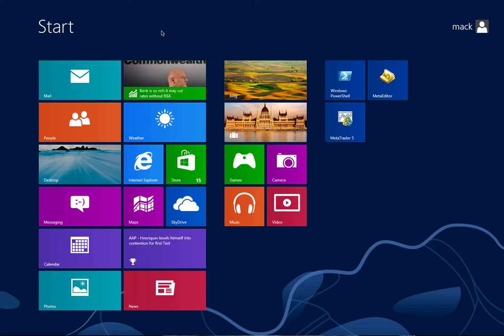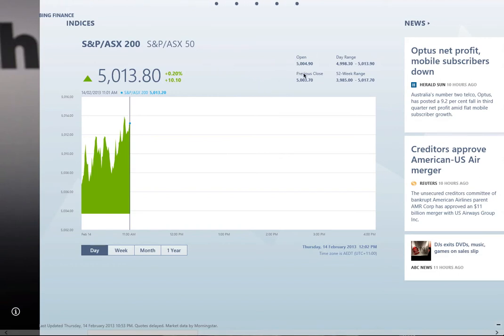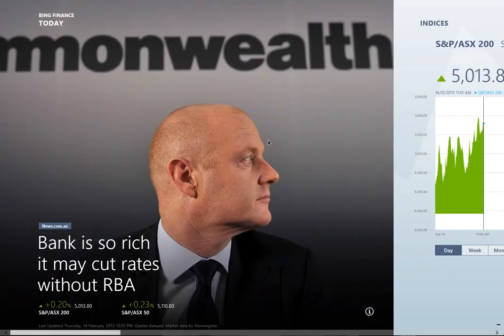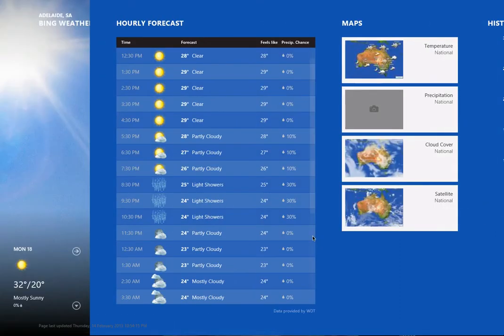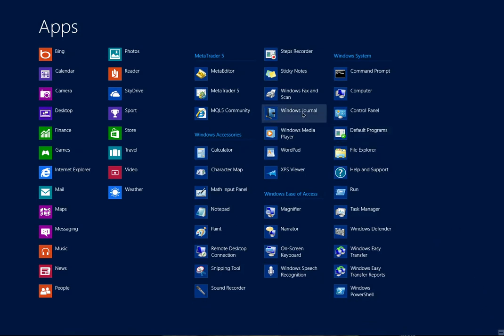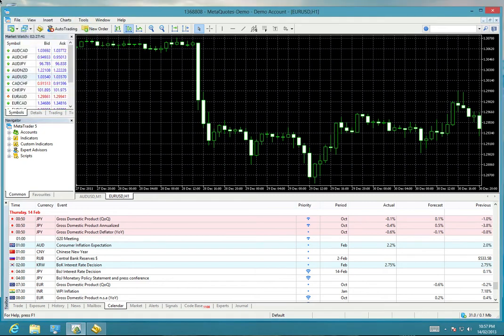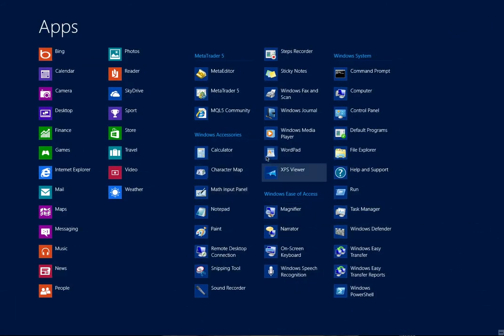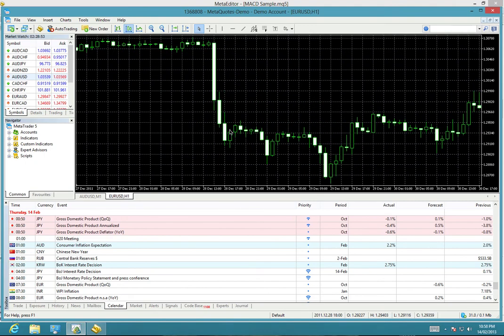Windows 8 Should I Upgrade from Windows 7?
In this video I give a very brief overview of Windows 8. I aslo talk about to upgrade to windows 8 form Windows 7 or not.